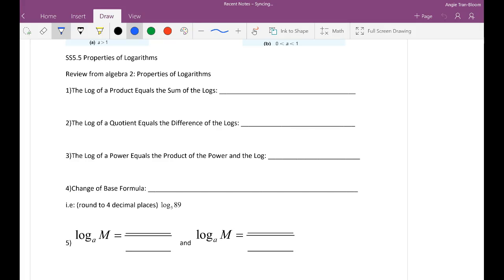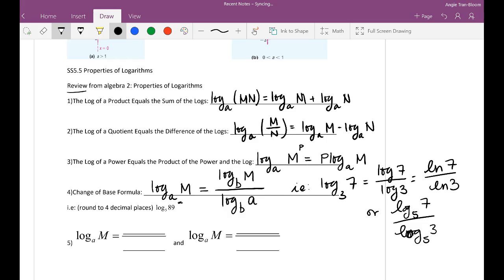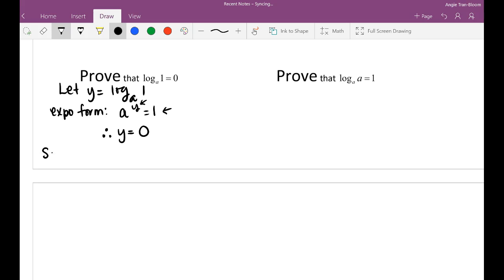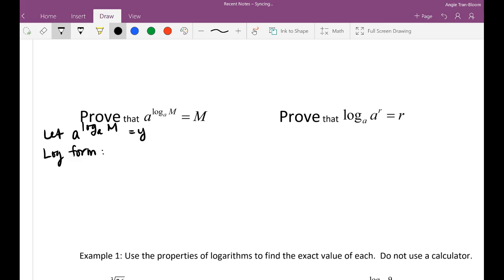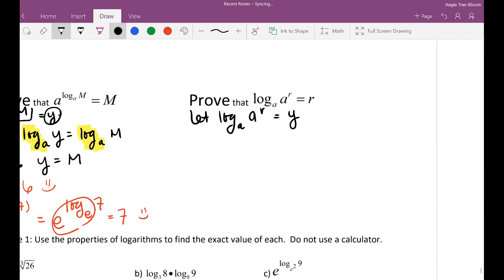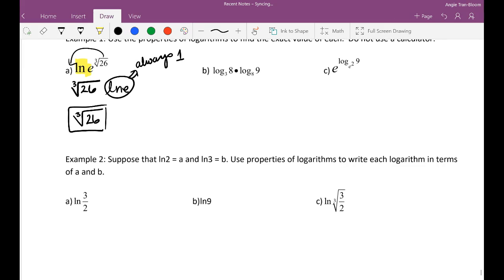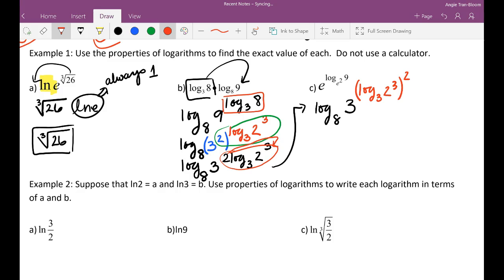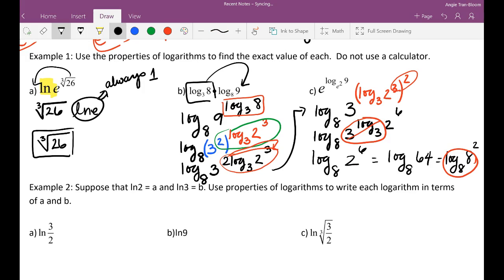5.5 notes ex vocab and ex 1